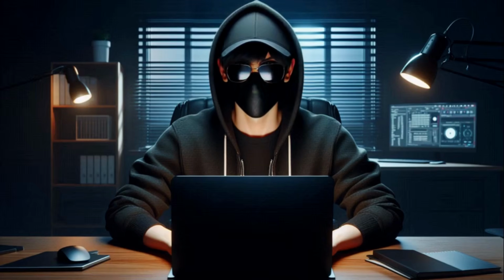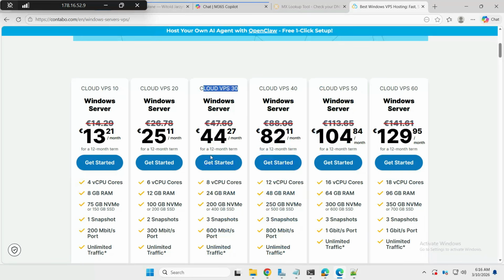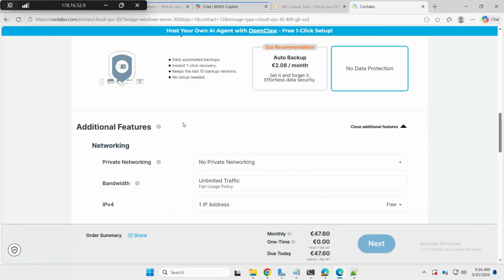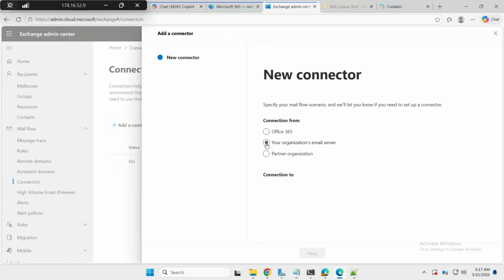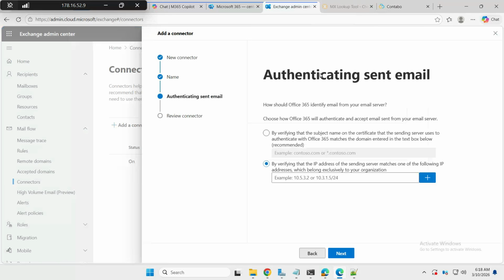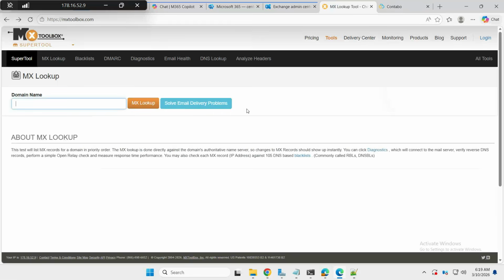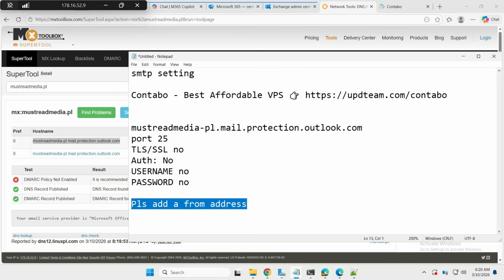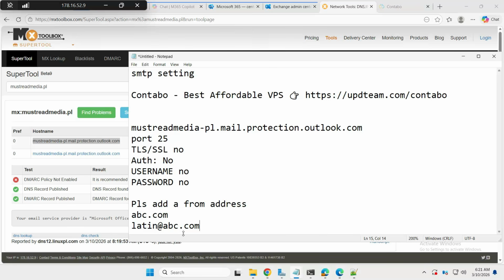How to Configure Office365 SMTP for Bulk Email Marketing (2026)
Learn how to configure Office365 SMTP for bulk email marketing step-by-step in this complete 2026 tutorial. In this video, I’ll show you how to send mass emails fast using Office365 SMTP, set up your SMTP server, and start running high-converting email marketing campaigns.

Whether you're a beginner or advanced marketer, this guide will help you understand how to use Office365 for bulk email marketing, SMTP setup, email automation, and cold email campaigns with ease.

💡 What You’ll Learn:

✔ Office365 SMTP setup step-by-step
✔ How to send bulk emails fast
✔ SMTP configuration for beginners
✔ Email marketing strategies that work in 2026
✔ How to avoid spam filters and increase deliverability
✔ Best way to send mass emails using SMTP
✔ Cold email marketing tips

🔥 Why This Matters:

If you want to grow your business, generate leads, or make money online, learning bulk email marketing with SMTP is a powerful skill. This method helps you send thousands of emails efficiently, automate campaigns, and scale your results.